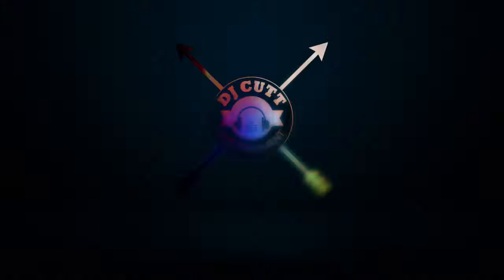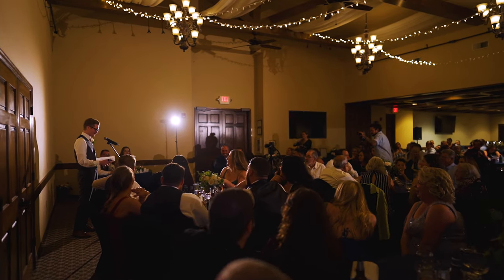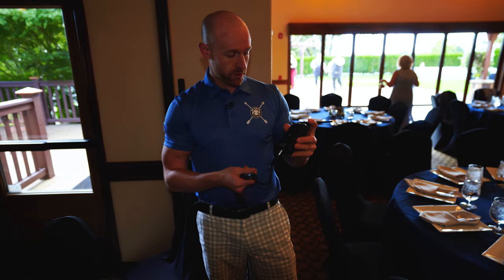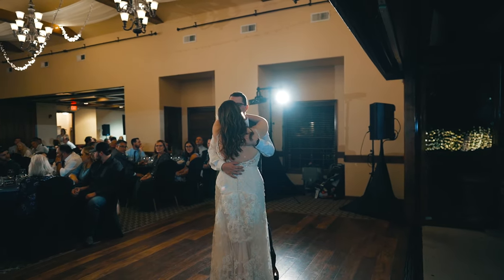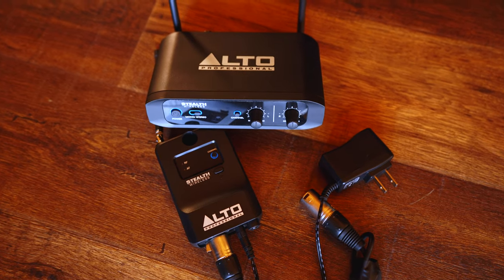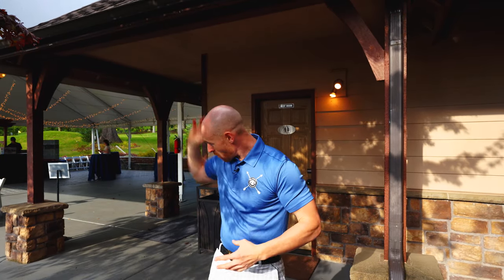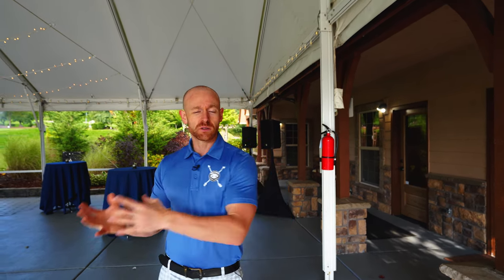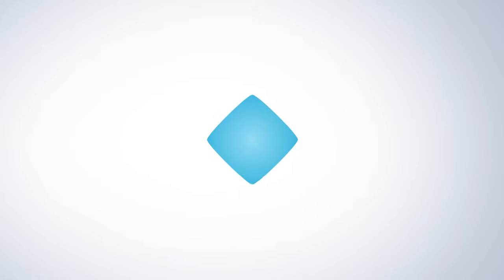Alto Stealth Wireless UHF System Wedding event review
Whether you're having a wedding or a corporate party, birthday parties are special events AV engineer DJ or production company will have many options for sound. We try to make sure that our rooms are fully equipped with the right sound equipment one of the things that we like to do is place speakers evenly throughout the wedding reception or Dancehall. When we're doing large banquet rooms sometimes this requires more speakers and we can't always run the wires throughout the room. This is where the auto wireless set-up comes in handy. It is amazing for these venues and events and it makes it possible to run speakers where wires can't be run for a really clean look. so far all our events in Portland and Washington we definitely use these there are a few times where the signal might drop out but it's not that often and you usually just have to pick a new channel we highly recommend these for any wedding or reception as long as you have line of sight

Here is a video from a past wedding we did in Portland Oregon. This wedding had 3 different speaker location that we needed to take care of. The  Stealth Wireless system from Alto Professional replaces hundreds of feet of audio cable with a reliable wireless connection. Compatible with all active loudspeakers, as well as traditional passive speaker/amplifier setups, this expandable two-channel system delivers interference-free sound. For the main reception we ran a 4 speaker setup so everyone could hear the volume at the same level.

DJ Cutt
750 SW Halsey Loop